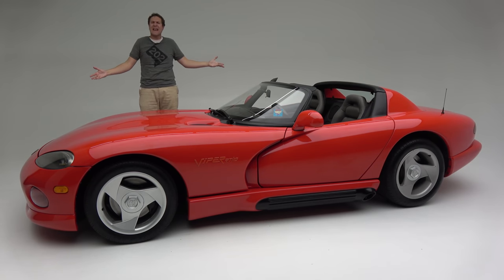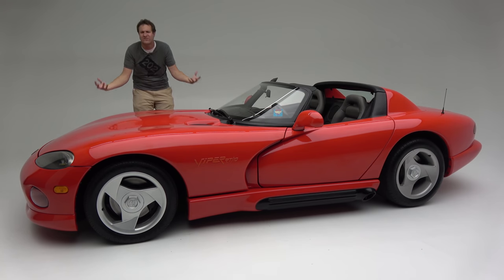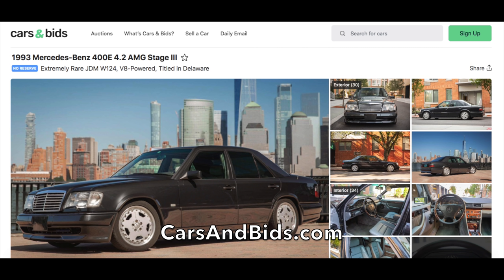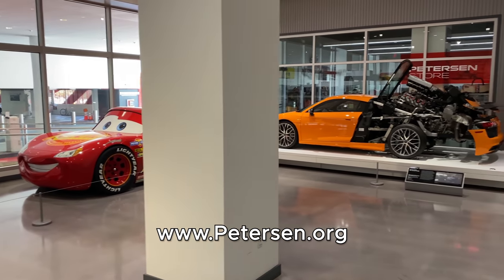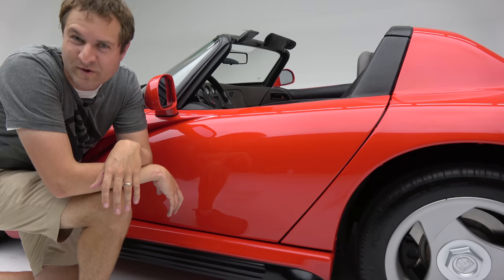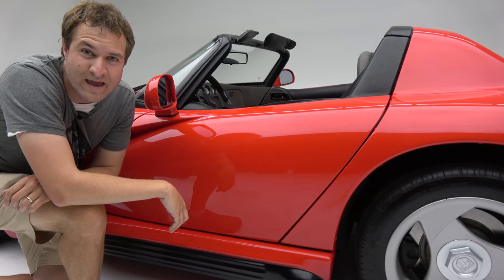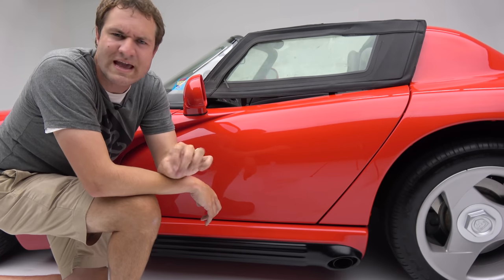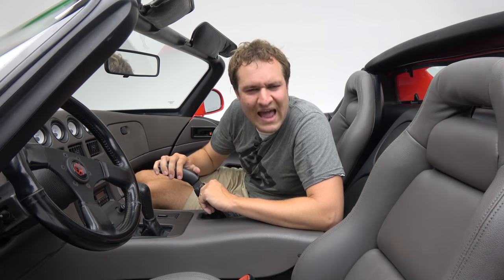The Original 1992 Dodge Viper Was a Ridiculously Basic, Dangerous Sports Car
THANKS TO THE PETERSEN MUSEUM!

The original Dodge Viper is a special car -- and today I'm reviewing the 1992 Viper. First I'll take you on a tour of this special Viper and show you all the quirks and features of one of the original Dodge Viper models built; then I'll get the Viper on the road and drive it -- and I'll let you know what it's like behind the wheel of Dodge's modern muscle car, the 1992 Viper RT/10.

WEBSITE & MERCH!